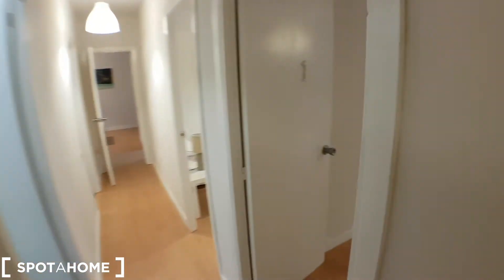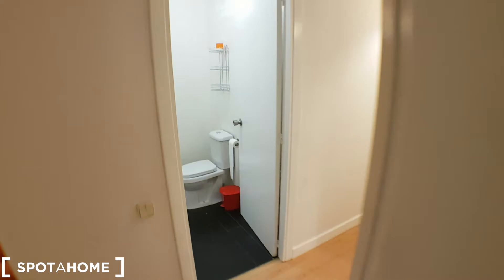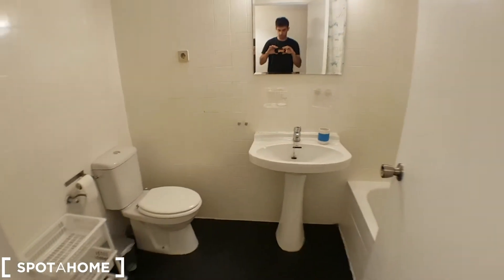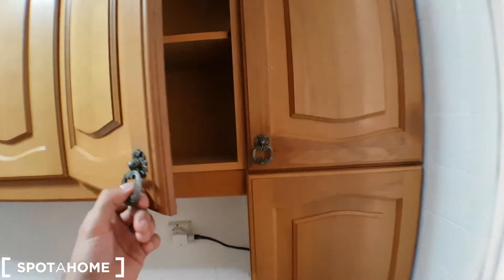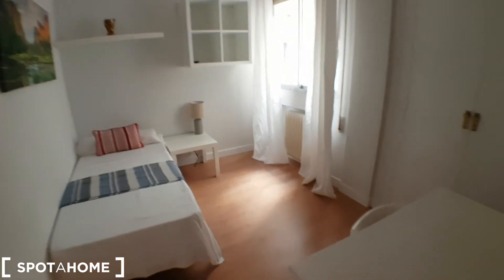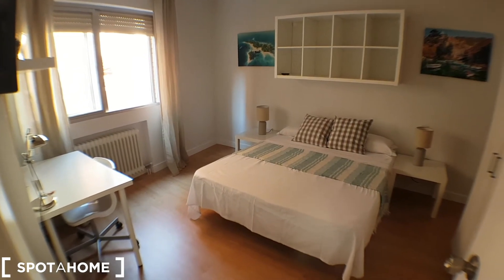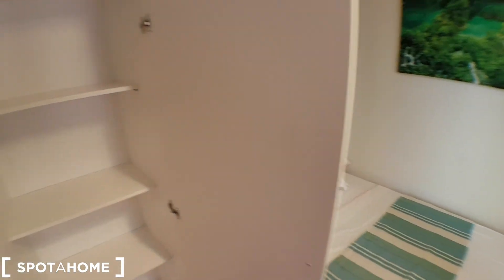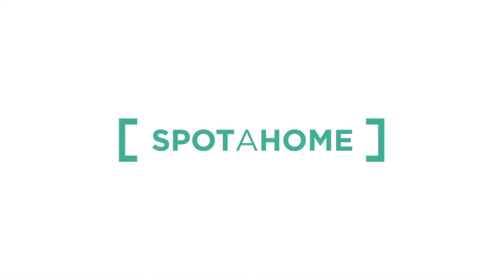Furnished rooms for rent in a 5-bedroom apartment in Alcalá de Henares - Spotahome (ref 134363)